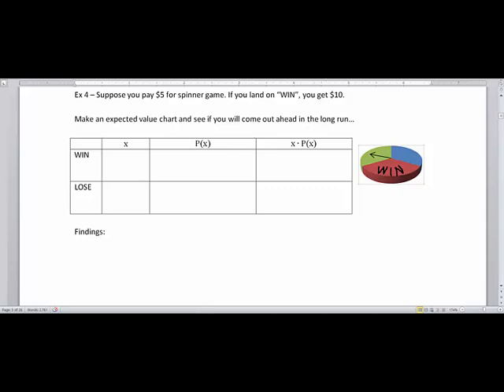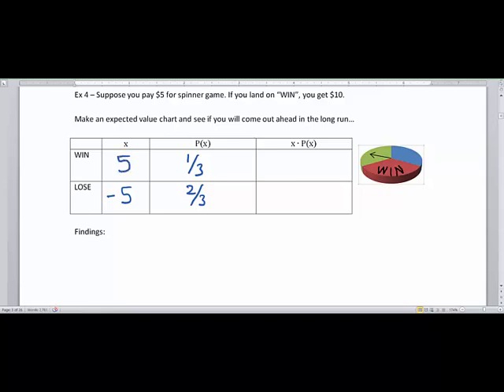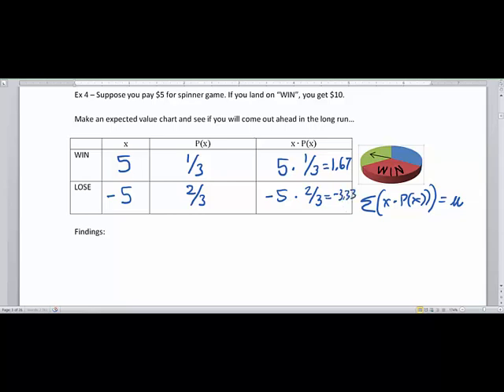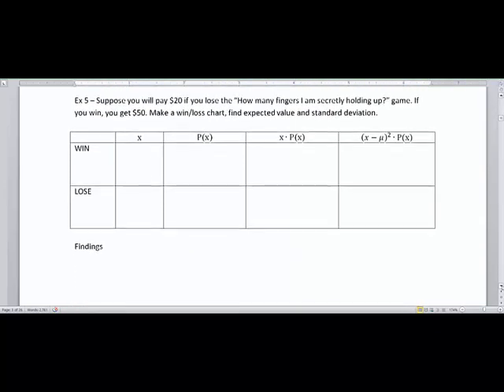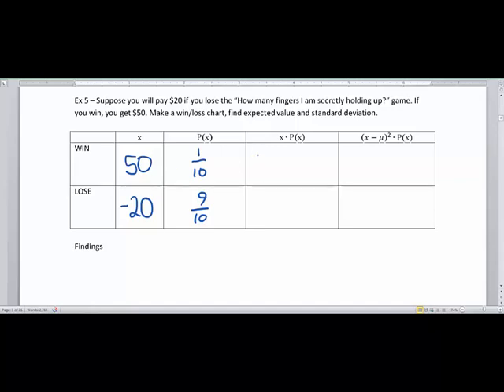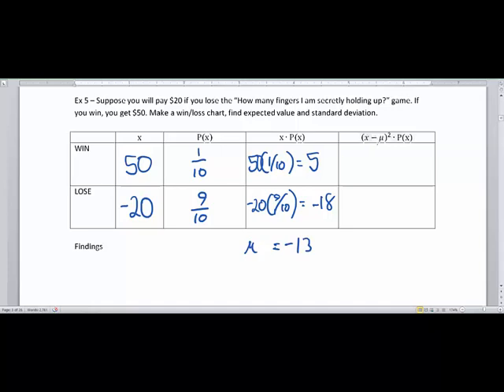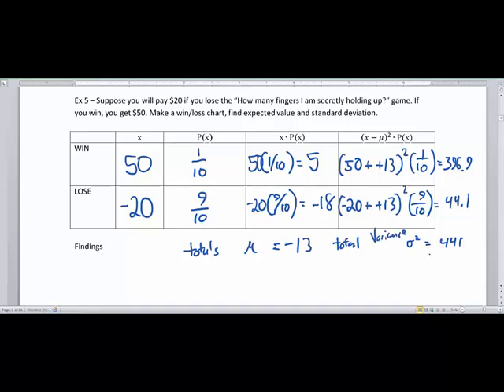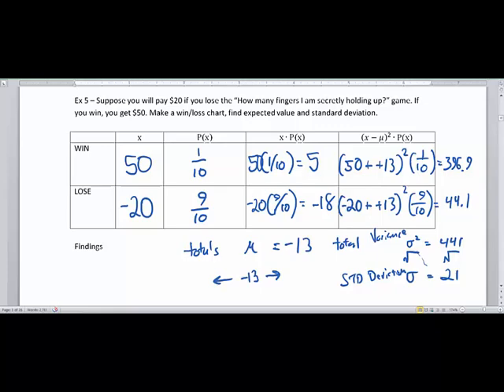Discrete Probability Distributions with Mean and Standard Deviation Part 2